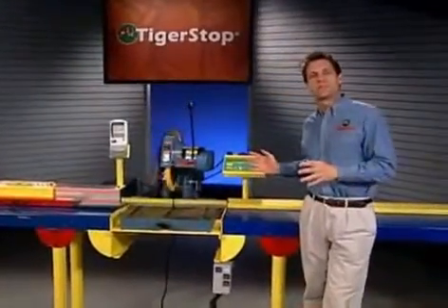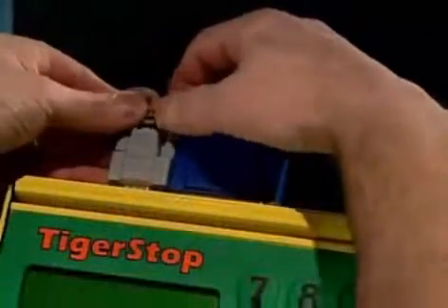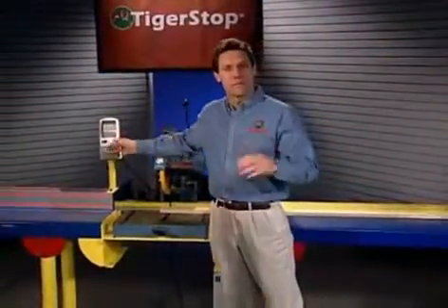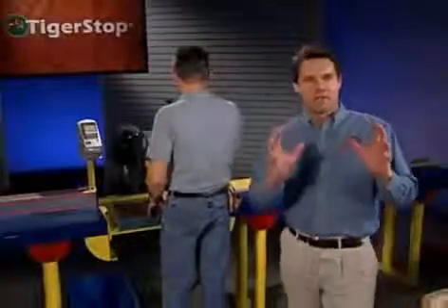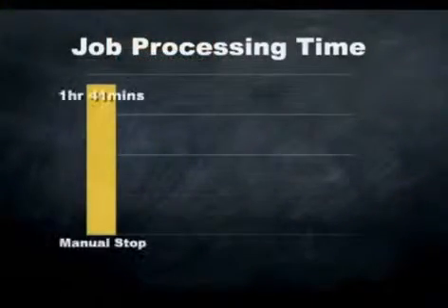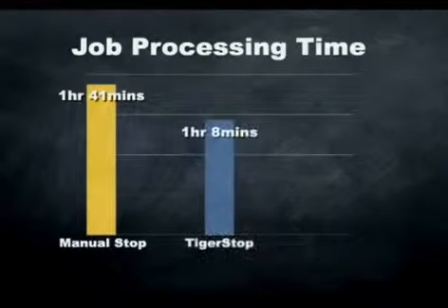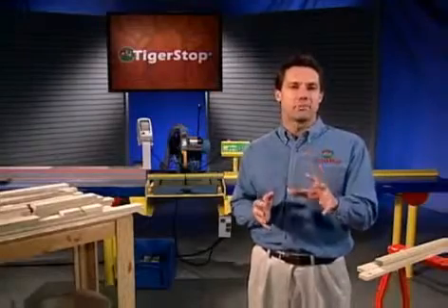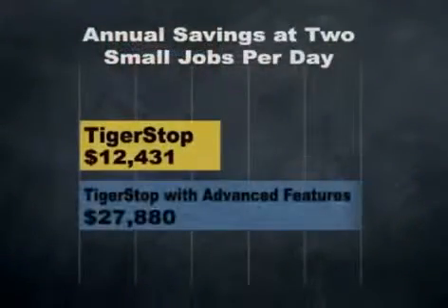Tigerstop Advanced Software Features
A look at the advanced software capabilities of Tigerstop.